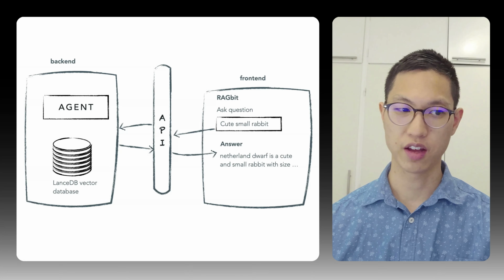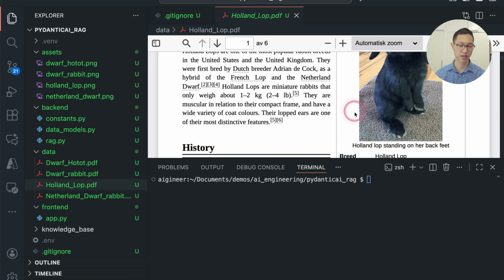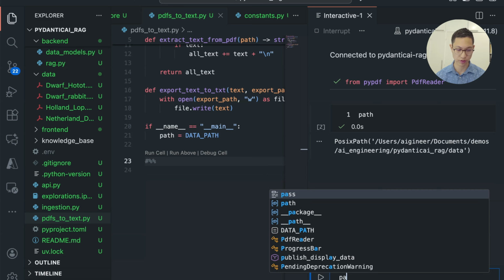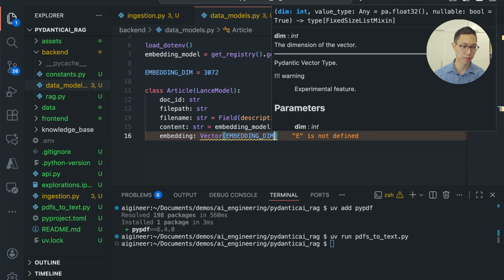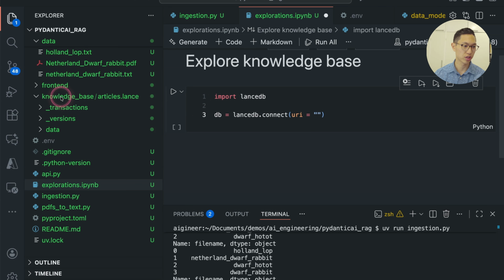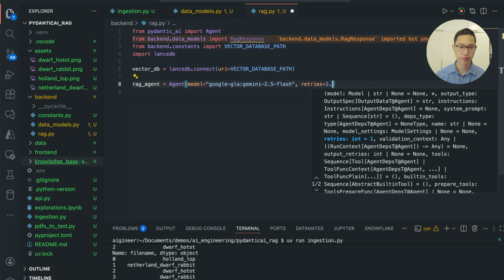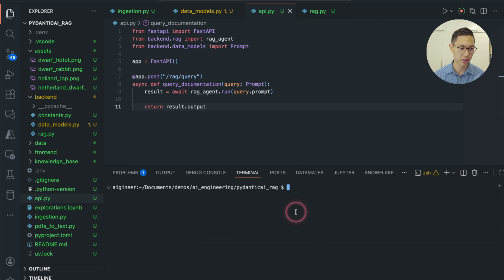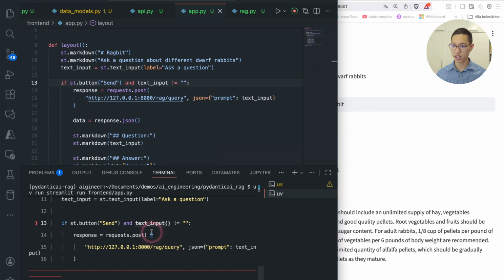Fullstack RAG Application with PydanticAI, FastAPI, LanceDB and Streamlit part 1 - Building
In this episode, we create a full-stack Retrieval-Augmented Generation (RAG) application using PydanticAI, FastAPI, LanceDB, and Streamlit. We walk through each step, starting from setting up the backend with an agent, a vector database built with LanceDB, and an API layer using FastAPI. We demonstrate data ingestion from PDFs to text files, setting up vector embeddings, and running vector searches to retrieve relevant documents. Finally, we build a Streamlit frontend to interact with our AI model and showcase the complete stack.

00:00 Introduction to Fullstack RAG Application
00:29 Understanding the Backend Components
03:31 Setting Up the Development Environment
08:04 Converting PDFs to Text
18:36 Ingesting Data into Vector Database
28:10 Implementing Time Delays and API Call Management
29:01 Setting Up and Running the Vector Database
30:09 Exploring the Knowledge Base
34:41 Building Data Models for Prompt and Response
36:42 Creating the RAG Model
44:37 Developing the API with FastAPI
47:56 Building the Streamlit Frontend
52:05 Testing and Debugging the Application
53:28 Conclusion and Next Steps